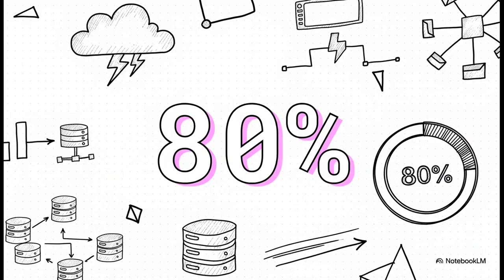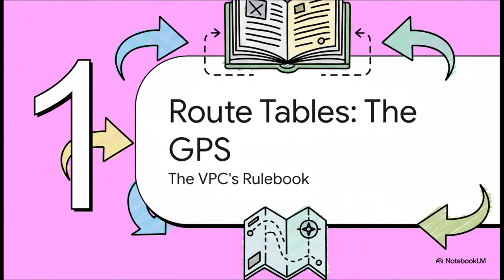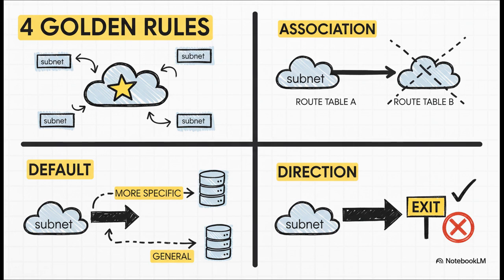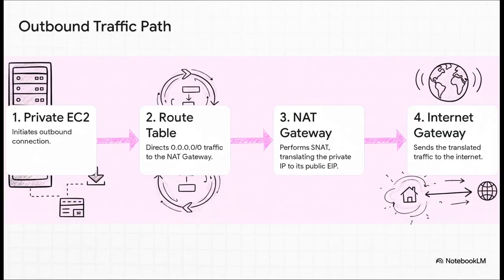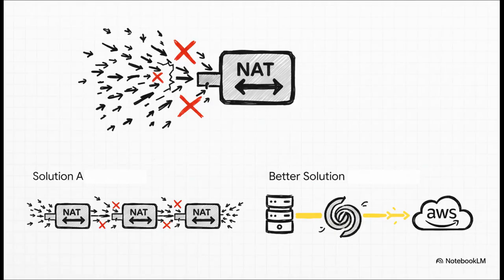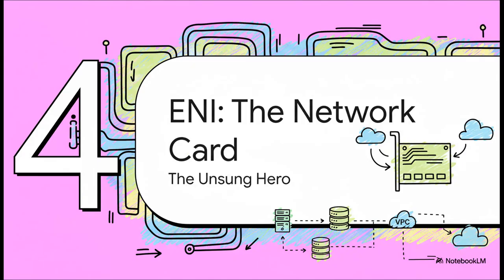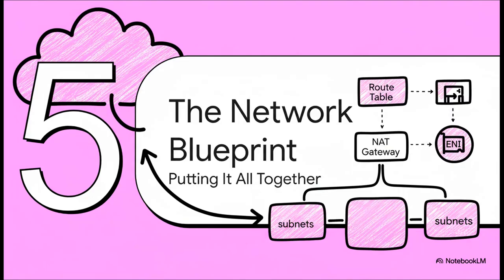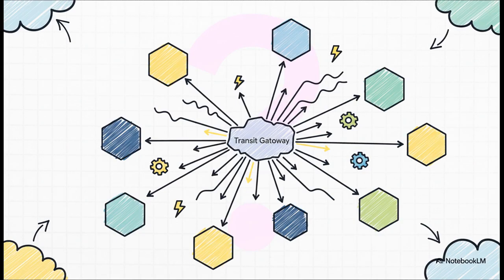Week 1 Day 2 - AWS Networking Deep Dive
Week1 Day 2 — Route Table, IGW, NAT Gateway, EIP, Elastic Network Interface (ENI)
Objective: Master AWS internal routing mechanisms.

Key Topics:
Main Route Table vs. Custom Route Tables
Differences between 0.0.0.0/0 routes to IGW vs. NAT Gateway
SNAT behavior of NAT Gateway
ENI = "Interfaces" in AWS, but they can be attached/detached
Secondary IPs and High Availability scenarios

Hands-on Tasks:
Build Public/Private subnets with Internet access via NAT Gateway
Implement basic failover using ENI

You Will Master:
The top 10 most common AWS networking pitfalls (e.g., cross-AZ traffic costs, unexpected NAT Gateway billing spikes, and more)